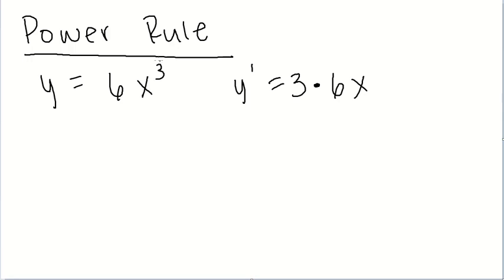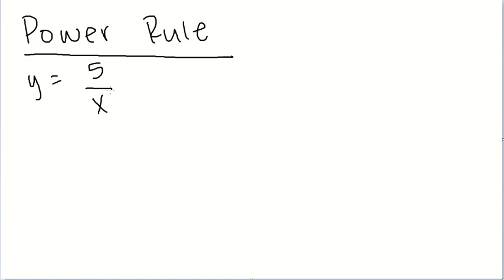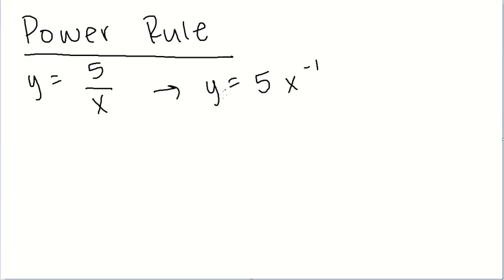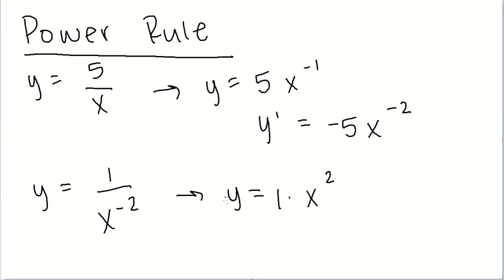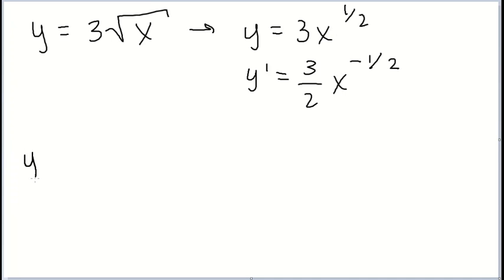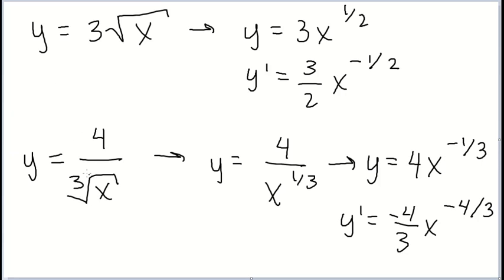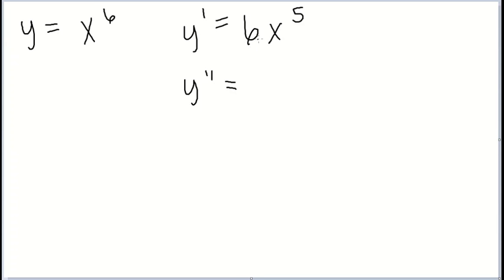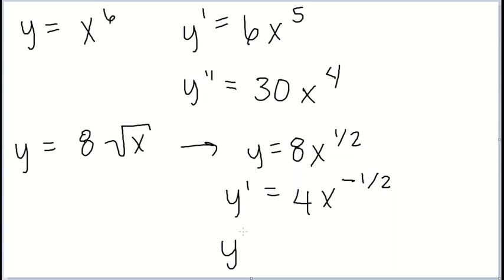AP Calculus AB: The Power Rule (Advanced)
More advanced/tricky examples of the power rule are covered in this video, including issues students commonly run into.